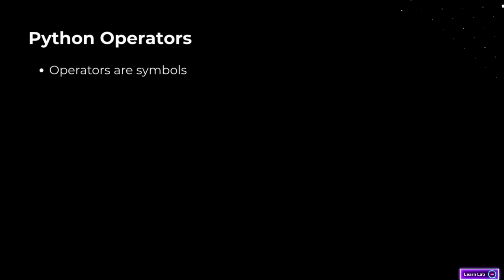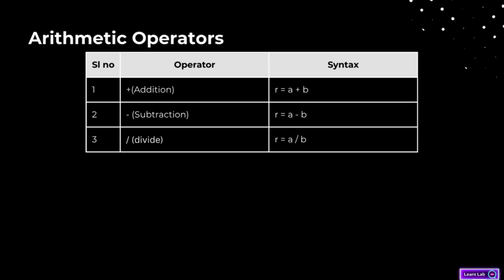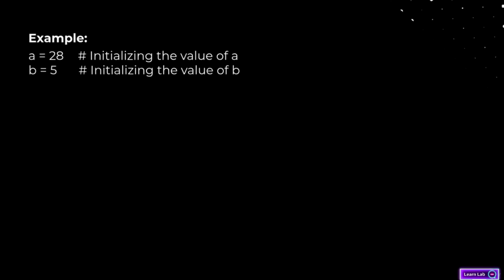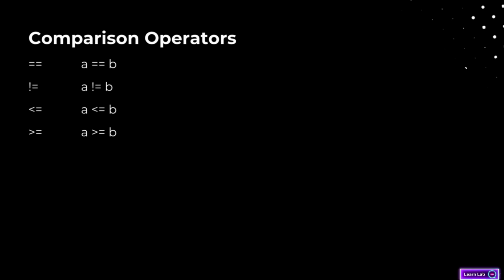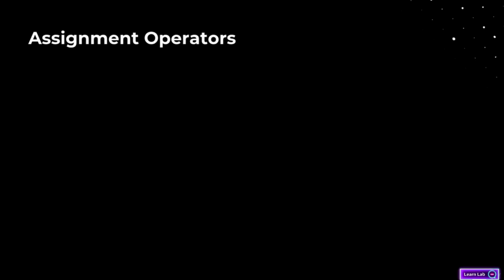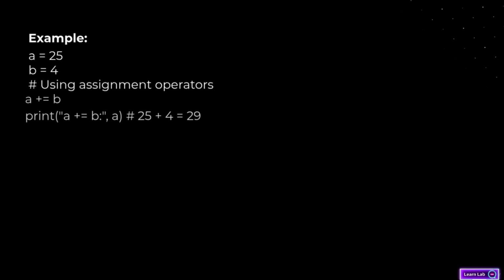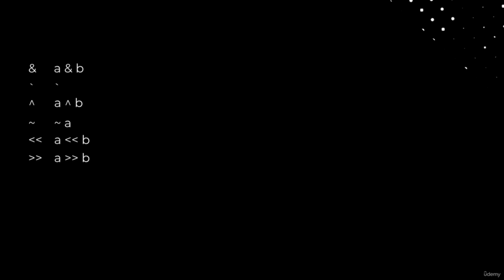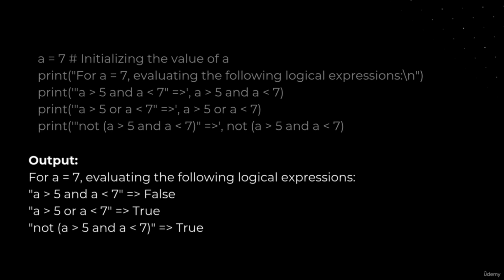Python Operators Free Course byLearn Lab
Welcome to the next lesson in the Learn Lab Free Python Course! In this tutorial, we’ll explore Python Operators—the symbols and keywords that let you perform operations on values and variables.

You’ll learn:

Arithmetic operators:
Comparison operators:

Assignment operators: =, +=, -=, *=, /=

By the end of this video, you’ll understand how operators work in Python and how to use them to build expressions, conditions, and logic in your programs.